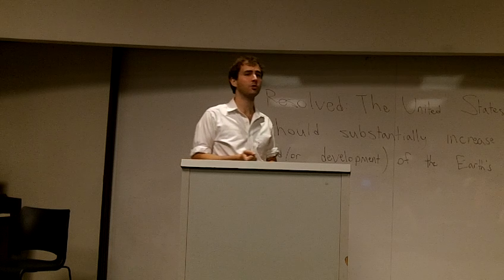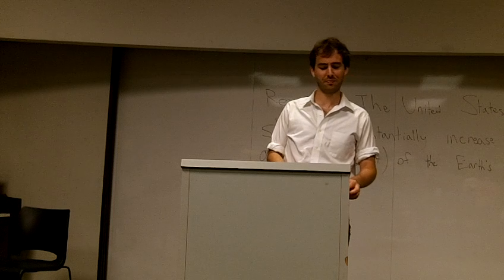Topic Lecture - Part 2 - Nick Miller - ENDI 14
Part Two of the Introduction to the topic lecture by Nick Miller - debate coach at Emory University.